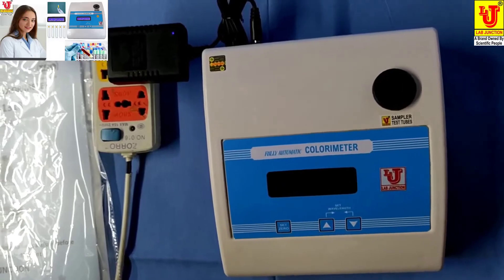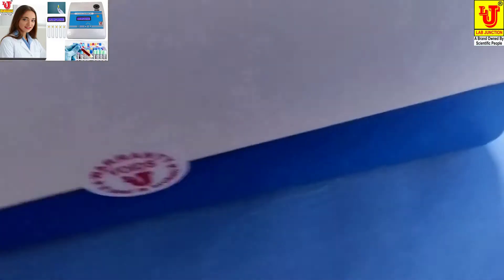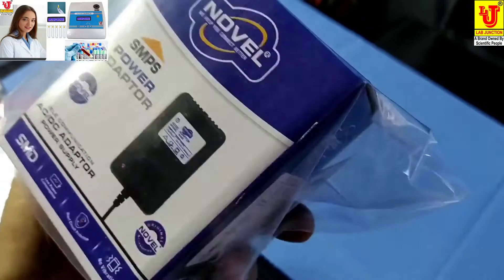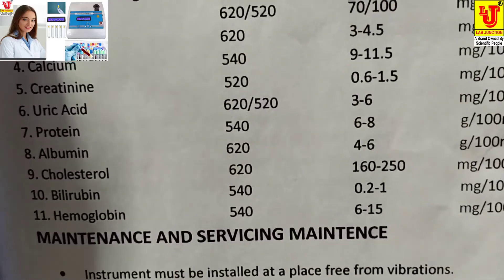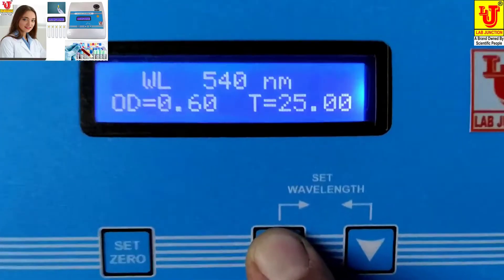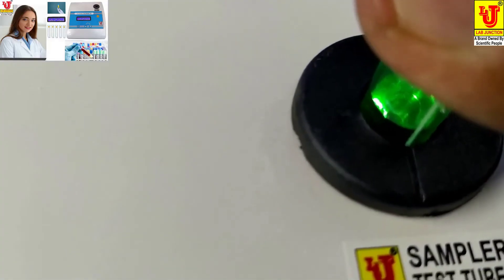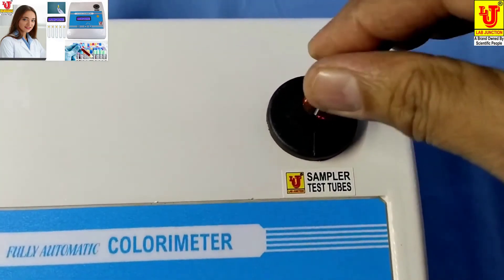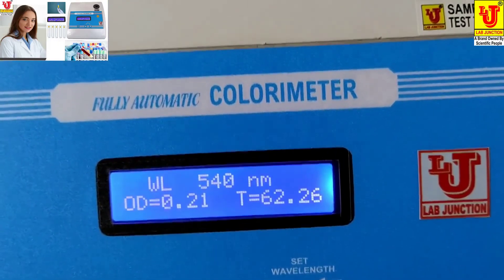Colorimeter Colorimeter Digital